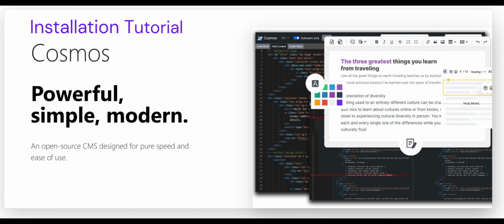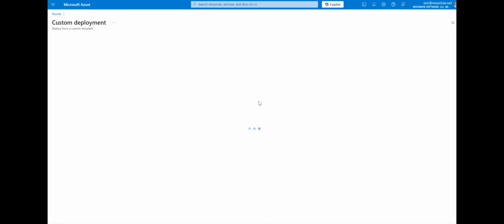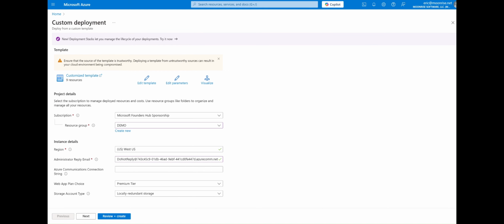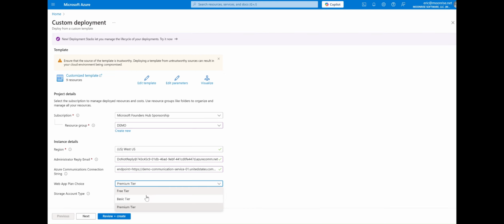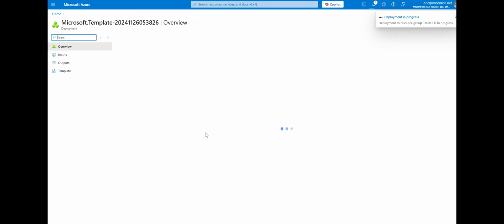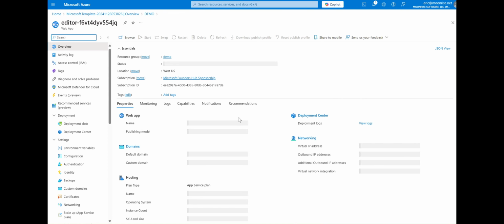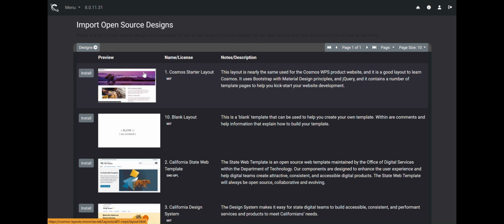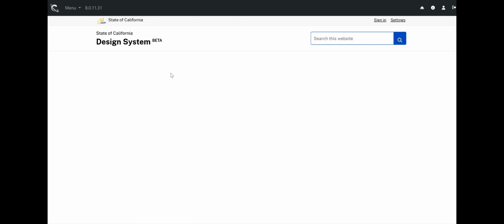Installing Cosmos CMS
This 7-minute tutorial shows how to install Cosmos CMS in your Azure account.